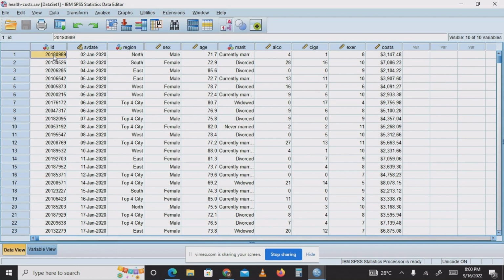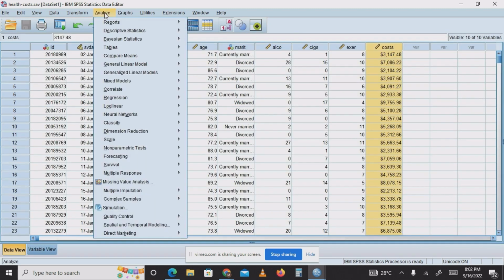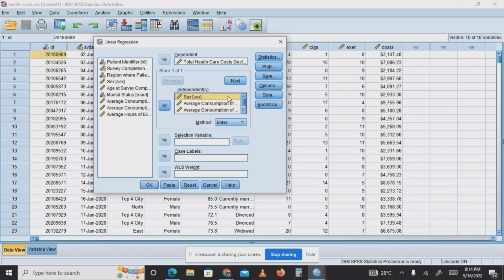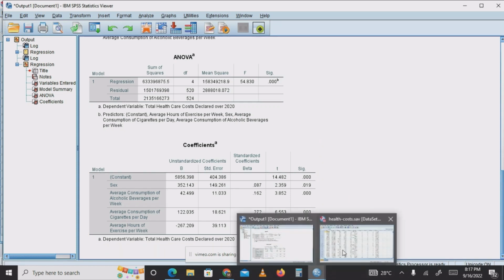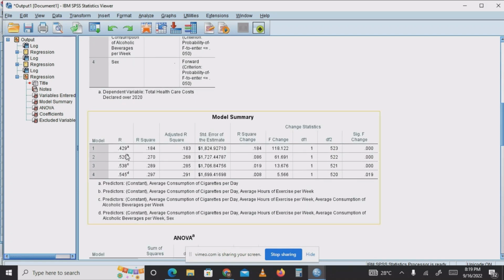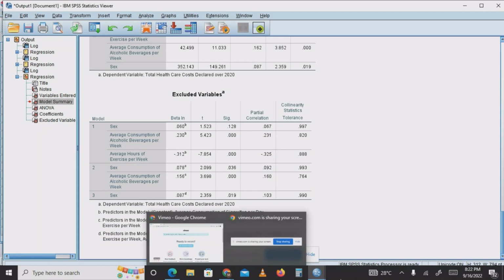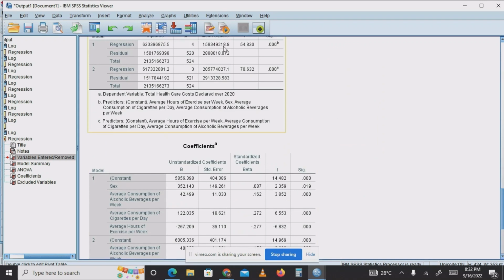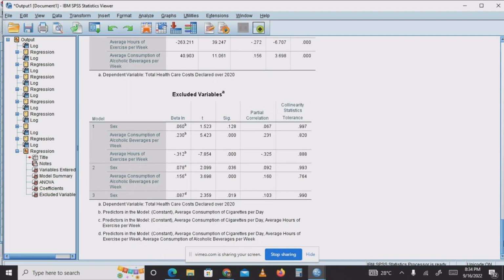Regression with SPSS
Linear Regression, multiple linear regression, forward, backward & stepwise method.